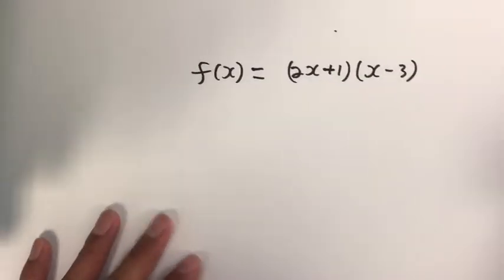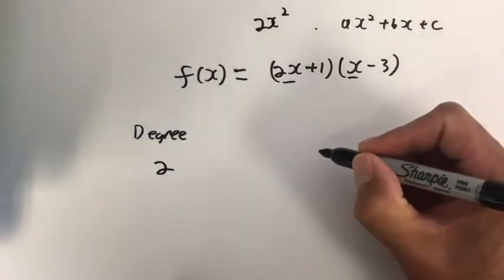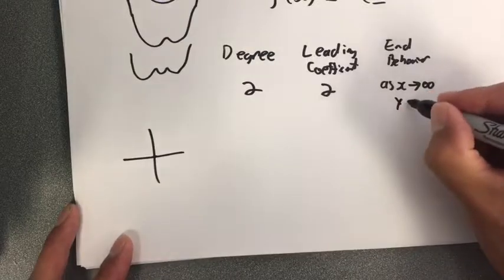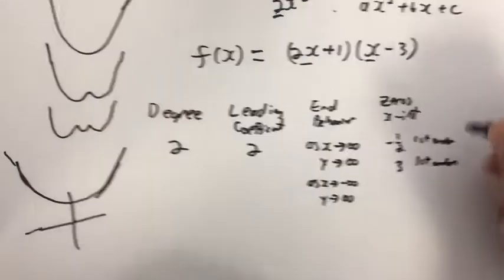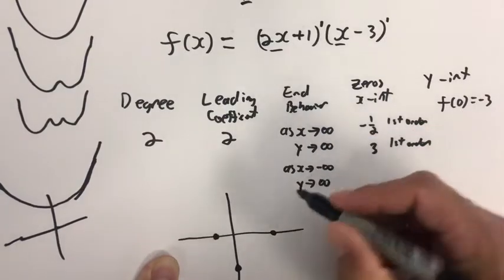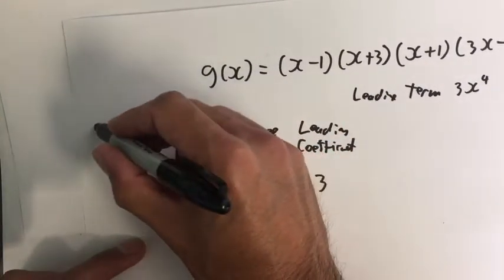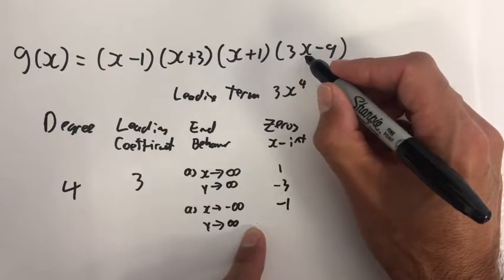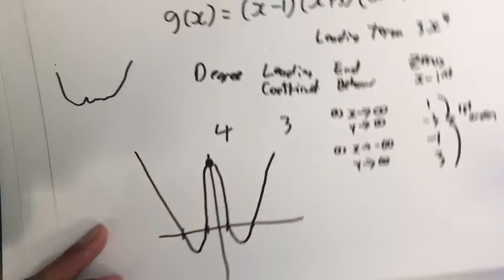Graphing Factored Polynomials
Graphing factored polynomials based on roots, end behavior and y intercepts.